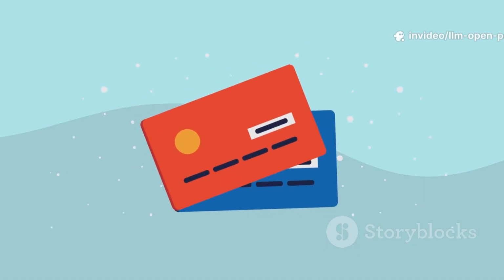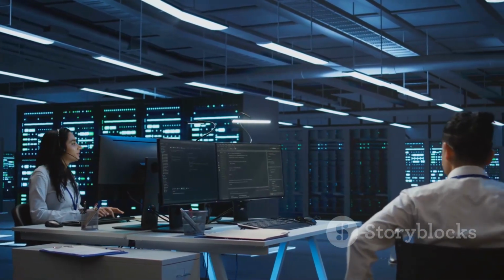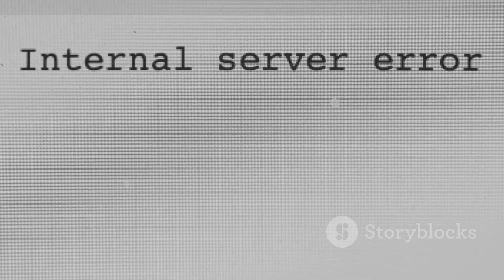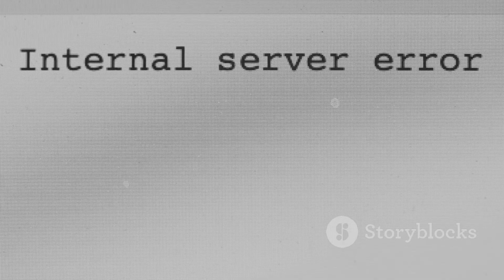Your LLM Is an Open Port : Here’s Why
The biggest architectural blunder teams make today is treating a Large Language Model like a standard, deterministic API. It isn’t. An LLM is an untrusted, non-deterministic compute engine that executes arbitrary natural language runtime code. Every time you expose a frontier model directly to user prompts without an isolation layer, you are leaving your infrastructure naked to the internet.

In this technical deep-dive, we tear down the 6 critical vectors of inference abuse facing enterprise AI deployments and explain how to architect a production-grade AI firewall without destroying your Time to First Token (TTFT).

What we cover:
00:00 - The Massive Architectural Blunder
01:30 - 1. Indirect Prompt Injection (The New RCE)
03:45 - 2. Token Asymmetry Attacks & Billing Exploits
05:50 - 3. Model Extraction & Logic Theft
07:45 - 4. Non-Deterministic Data Exfiltration
09:40 - 5. Hallucination and Corporate Legal Liability
11:30 - 6. Semantic Denial of Wallet (SDoW) in Agentic Workflows
13:15 - How to Build a Production-Grade AI Firewall Stack
14:45 - The Ruthless Take on AI Infrastructure

If you're building autonomous agents, integrating RAG, or deploying LLMs to production, stop obsessing over which model to lease and start focusing on the defensive infrastructure you build around it.